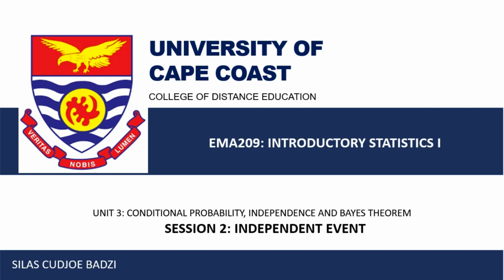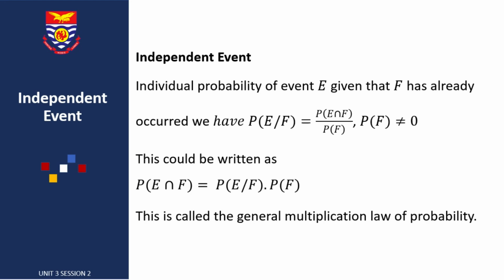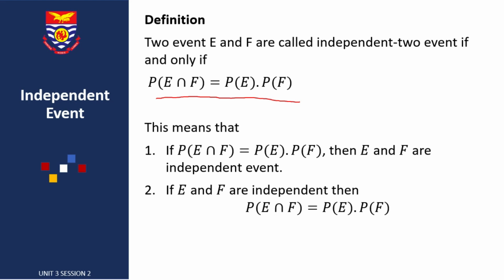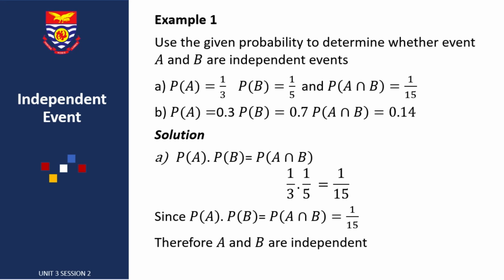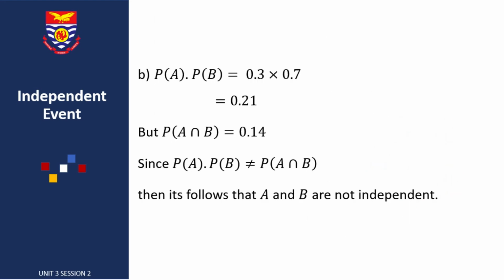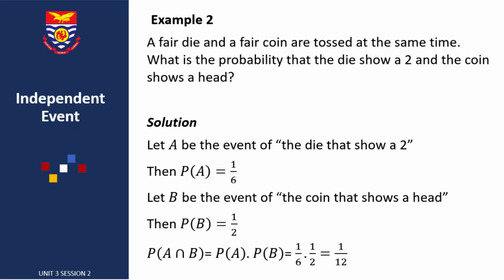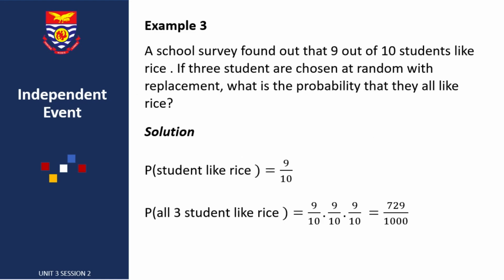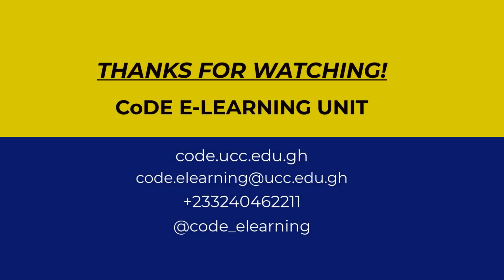Introductory Statistics I Unit 3 Session 2